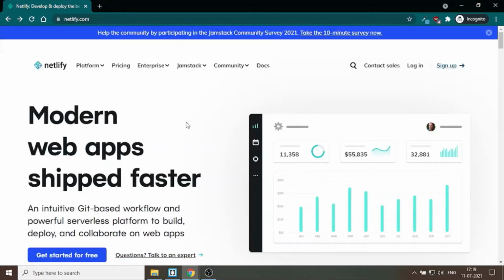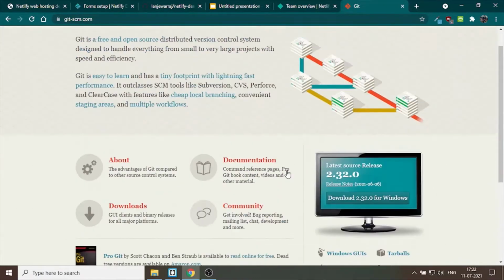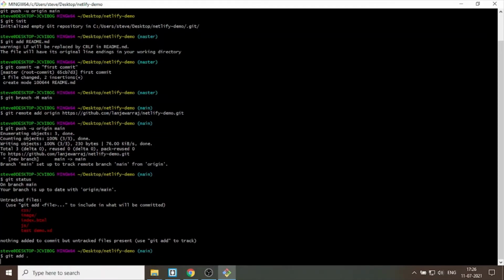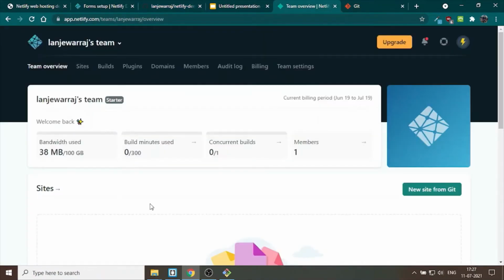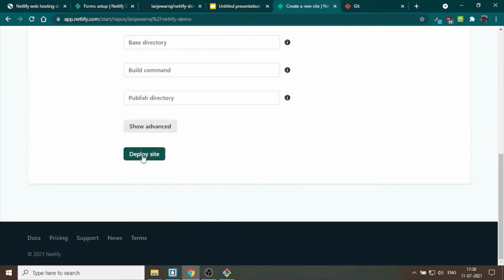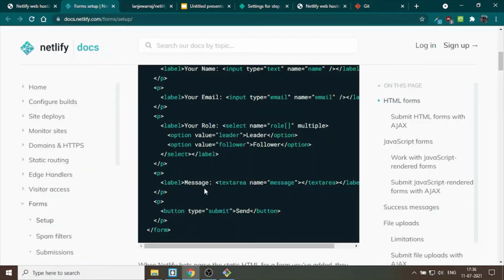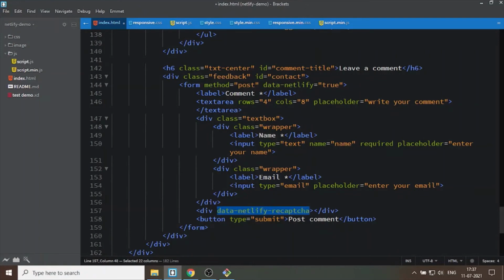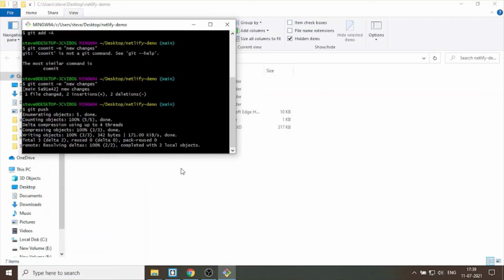Host your website for FREE* with Netlify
Hi 👋,
The another simple and free solution for hosting your Static website as well as Single Page Application(SPA) with free and amazing service called as Netlify.com help you to deploy your project into real production environment.

from above blog website you can refer the step by step guides for your project deployement with Netlify.com.